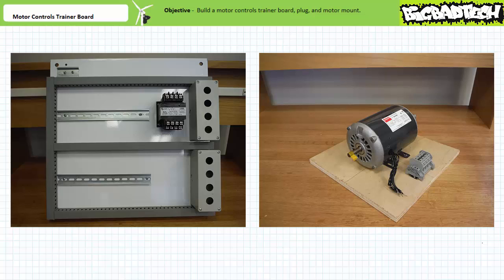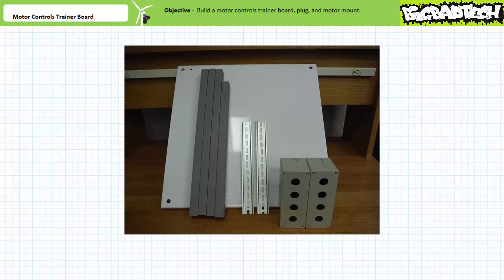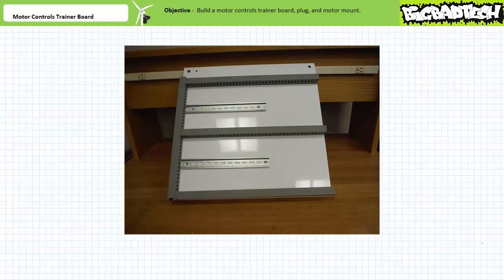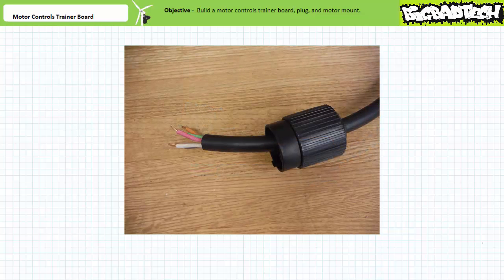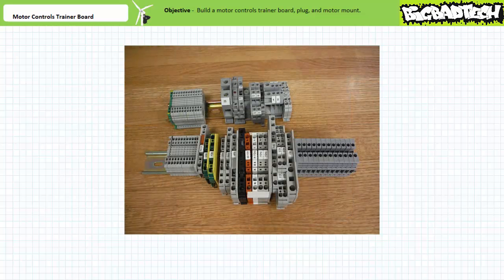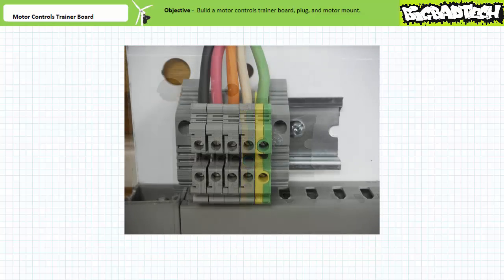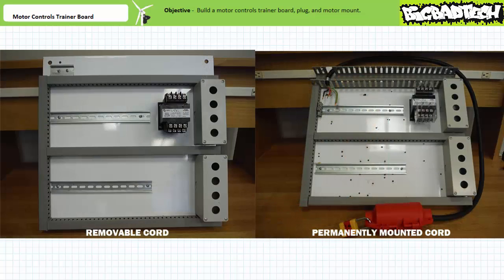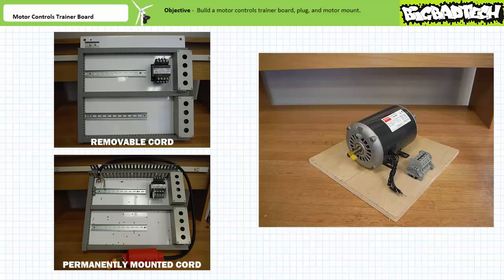Build a Motor Control Trainer Board, Plug, and Motor Mount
In this guided application exercise we'll build a bare trainer board, assemble a plug, and motor mount. From these base states we will build many motor control projects.

For those interested in replicating this application exercise here's the parts list from Automation Direct:
72120NP (PLUG 20A 120/250VAC 4-POLE 5-WIRE NEMA L21-20 LOCK BLK/WHT NYLON), BLD (PLUGBOX LOCKOUT 20A & 30A LOCKING PLUGS & CONN RED PLASTIC), FG2 (COVER UNFUSED ALL 75VA & 100VA MLI & MGJ 50VA PRIMARY OR SECONDARY SIDE), FGF2 (COVER FUSED ALL 75VA & 100VA & MLI/ MGJ 50VA PRIMARY OR SECONDARY SIDE), PH100MGJ (TRANSFORMER CONTROL 100VA 380x277x208VAC TO 240x120VAC), SA110-40SL (PB ENC 22mm 4-HOLE GRY 74mm DEEP PLASTIC)